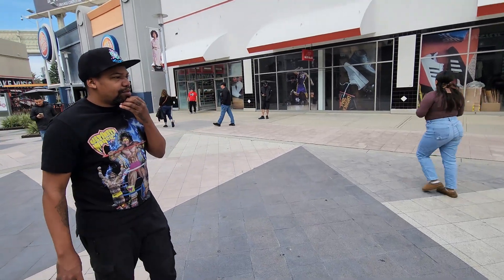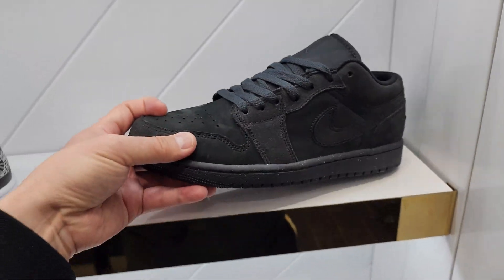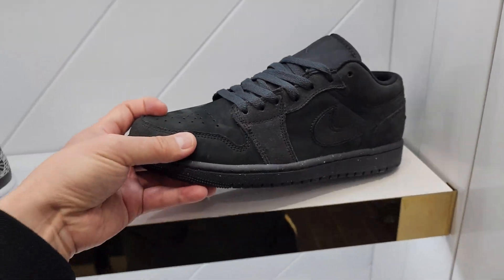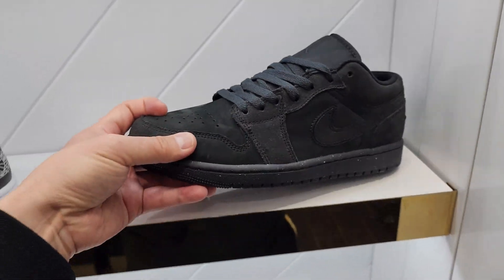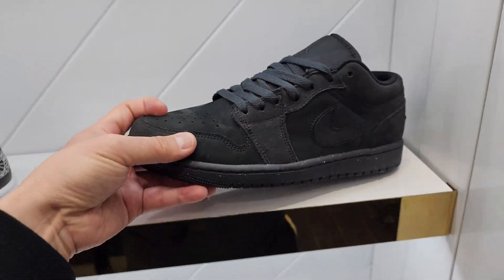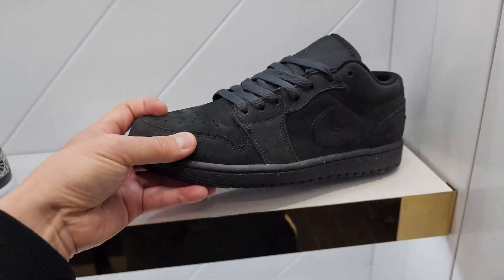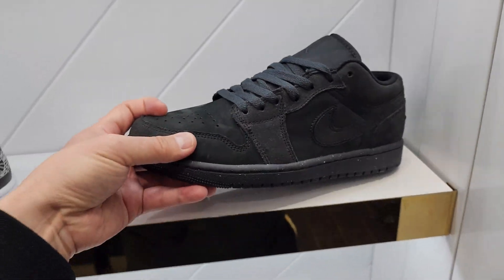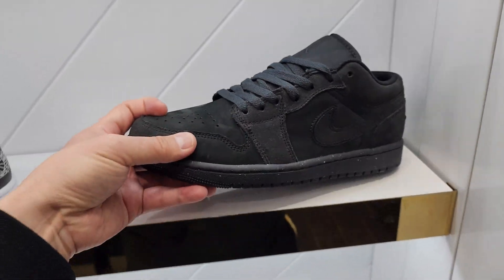Sneaker Shops @ Outlet Mall..... & Adidas Outlet!!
Outlets At Orange
20 City Blvd W